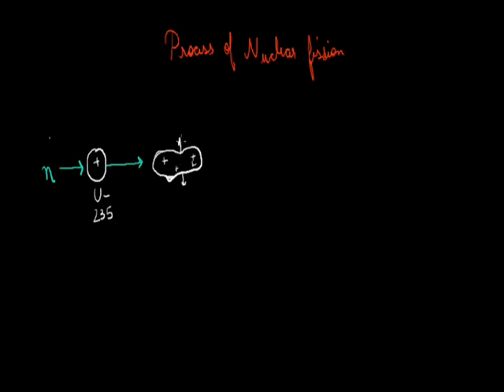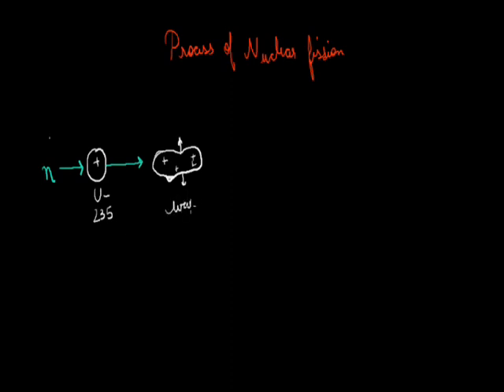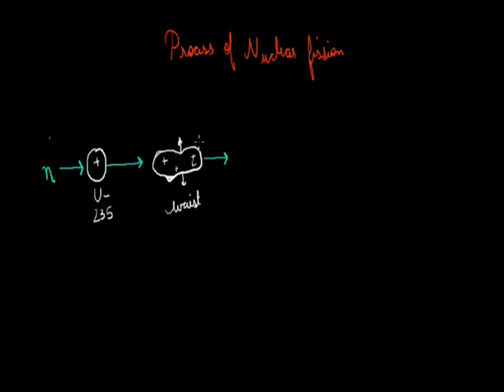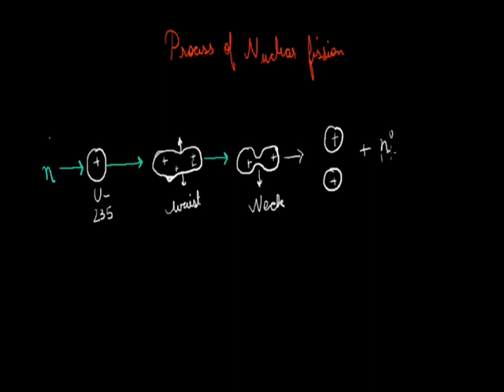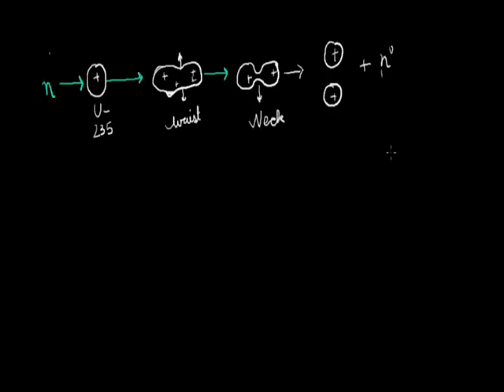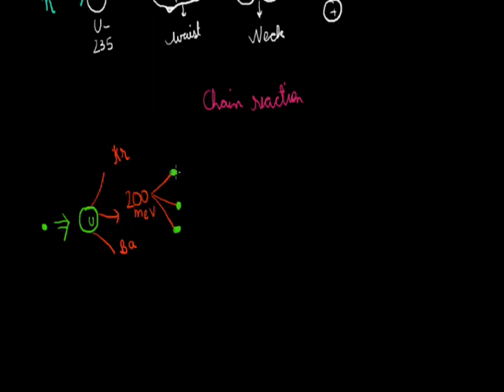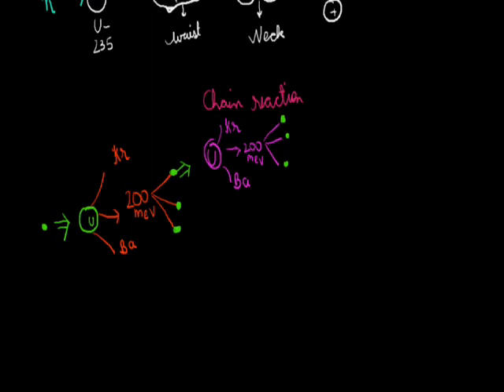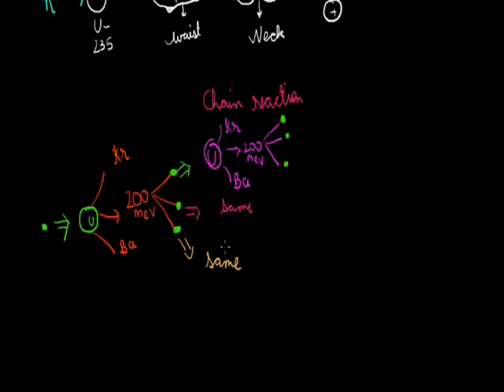Sources Of Energy 009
liquid drop model,chain reaction grade x